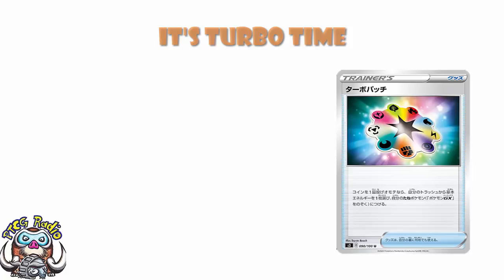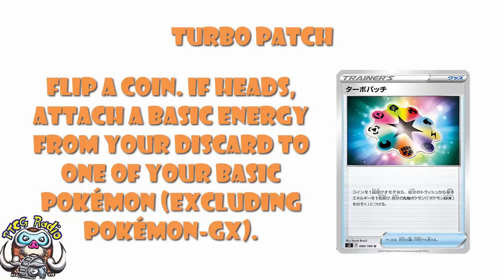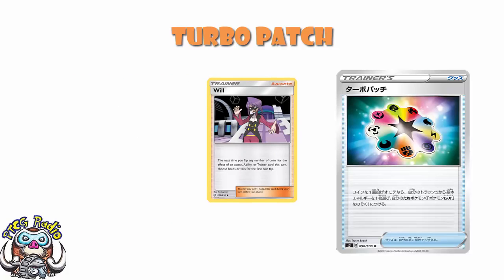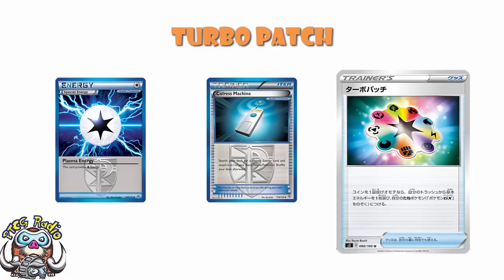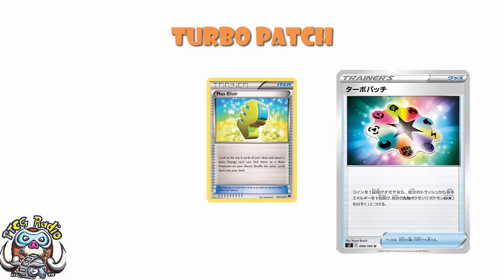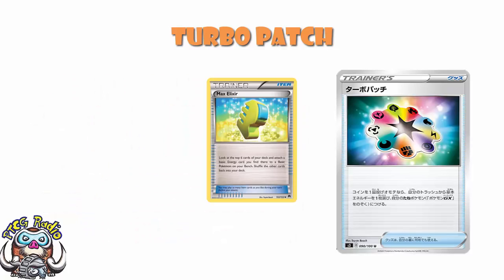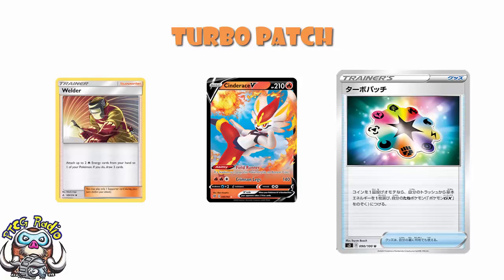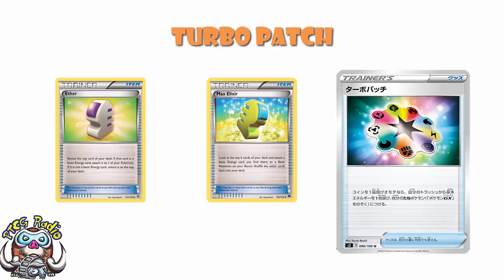Risky New Pokemon Item Card Accelerates Energy, but Might Have Been a Mistake! (Sword & Shield TCG)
If you want more energy, good news! Though, this card looks like it might not work as it should. Come see!